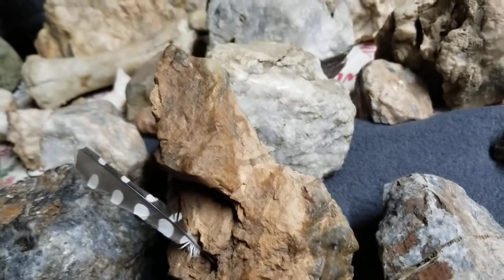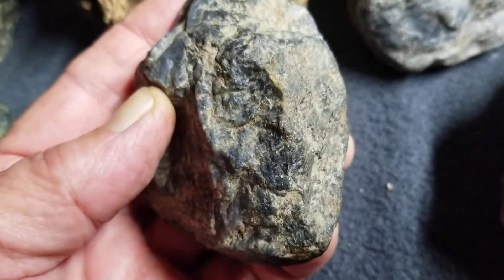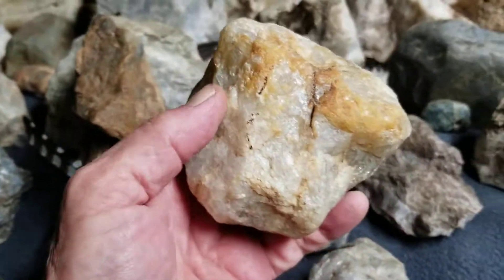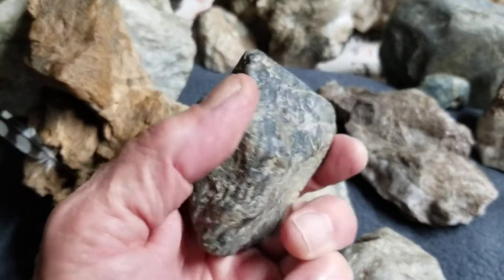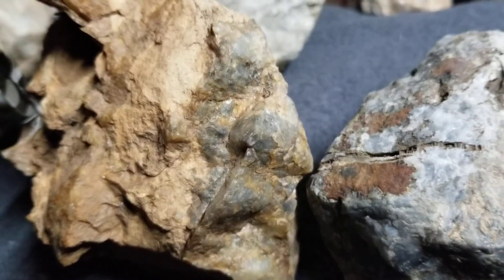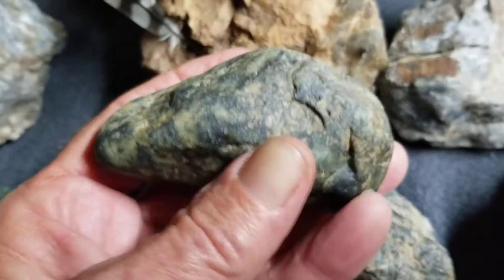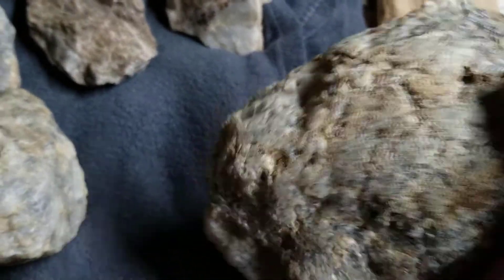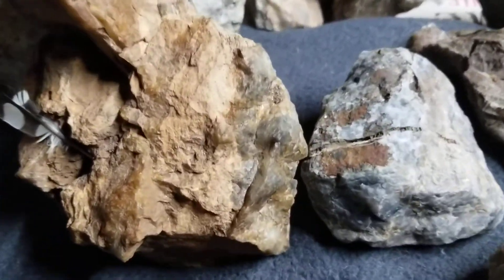Megalithic Builders, Sapphire Indian, Gemstones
A close look at the Megalithic Builders of the Connecticut river valley in Vermont. They left us a record in stone of exactly who they were. Paleo...